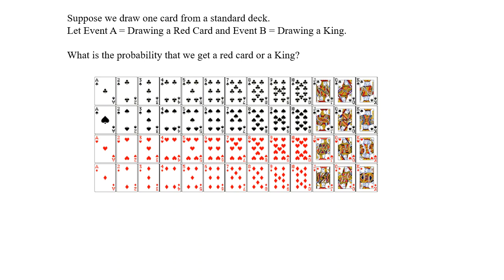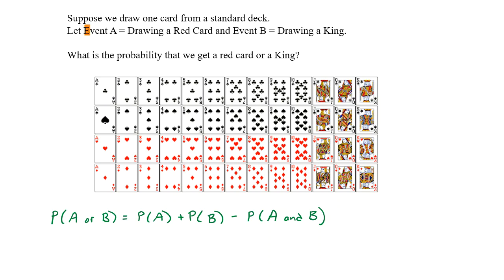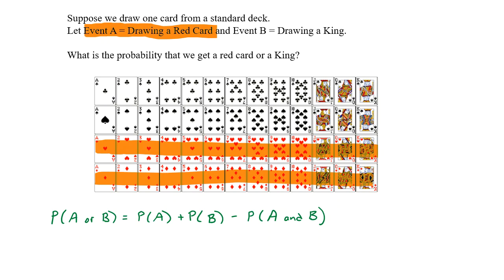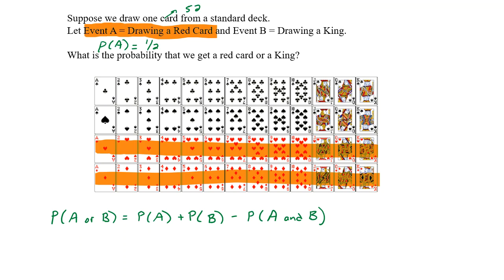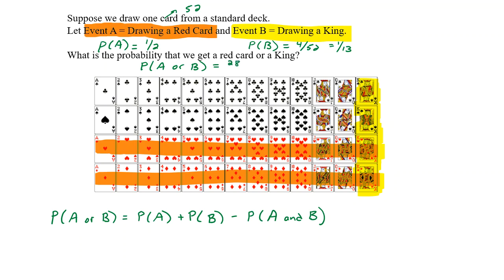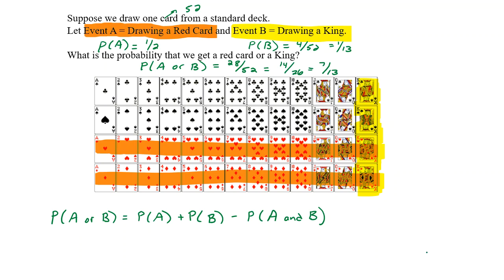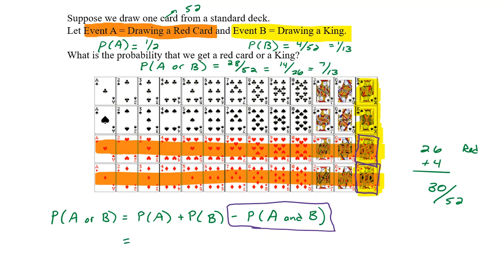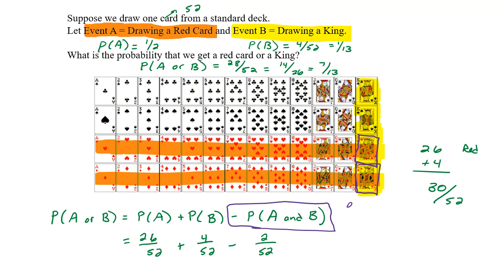Find the Probability of A OR B - Not Mutually Exclusive